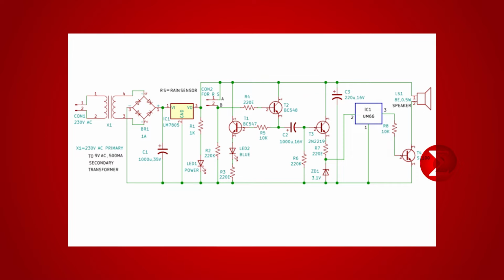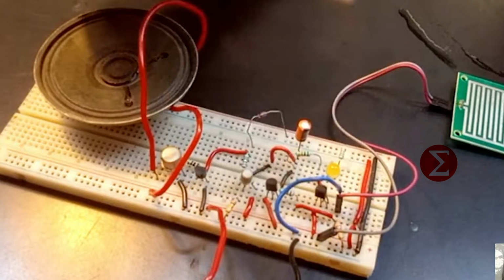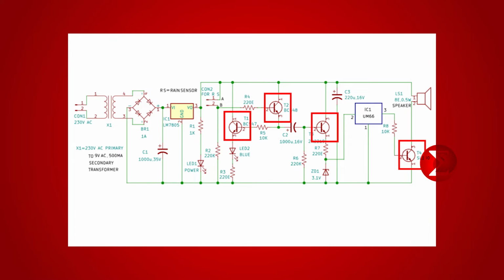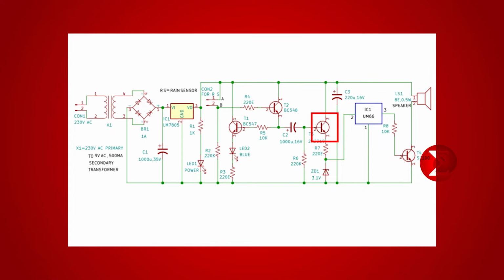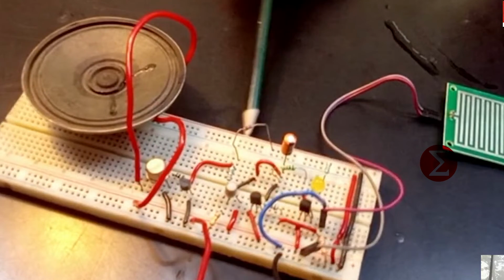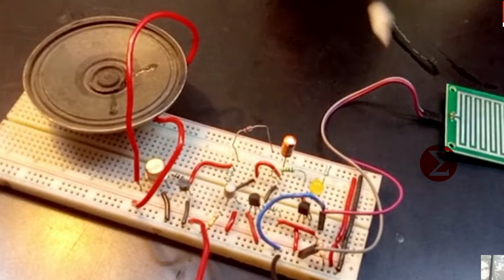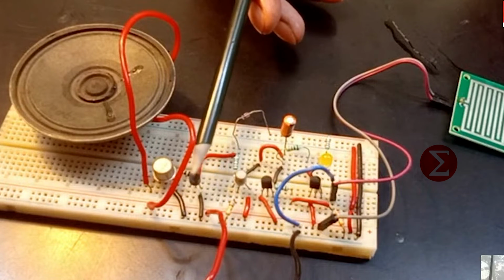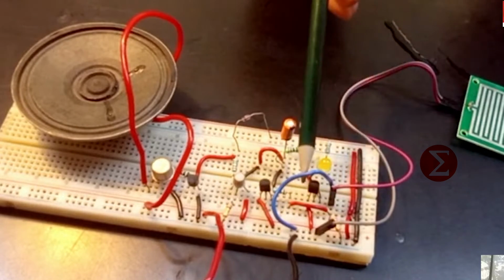Build a Musical Rain Alarm | Step-by-Step Guide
Ever thought of creating a device that not only detects rain but also plays a melody to alert you?

This DIY Musical Rain Alarm Project is perfect for hobbyists, students, and electronics enthusiasts!

This rain alarm uses a rain sensor to detect precipitation and triggers a melody to alert you. Whether you want to conserve water, automate smart systems, or explore educational concepts, this project is both fun and practical!

Components Required:

~ Semiconductors: LM7805 (Voltage Regulator), UM66 (Melody Generator), NPN Transistors (BC547, BC548, SL100, 2N2219)
~ Resistors: 1-kilo-ohm, 220-kilo-ohm, 220-ohm, 10-kilo-ohm
~ Capacitors: 1000μF (35V and 16V), 220μF (16V)
~ Bridge Rectifier (1A), Rain Sensor, LEDs (Red and Yellow), Speaker (8Ω, 0.5W), Transformer (230V AC to 9V)

👉 Working Process (Steps in Brief):

1. The rain sensor detects raindrops, triggering a voltage signal.
2. The signal activates the melody IC UM66 via a series of transistors.
3. A speaker plays the melody, and an LED indicates rain detection.
4. The circuit is powered by a step-down transformer, rectifier, and voltage regulator to ensure stable operation.